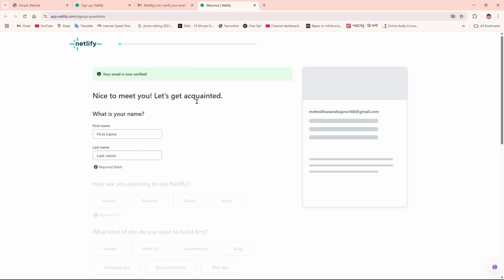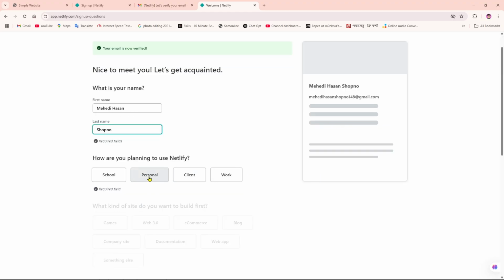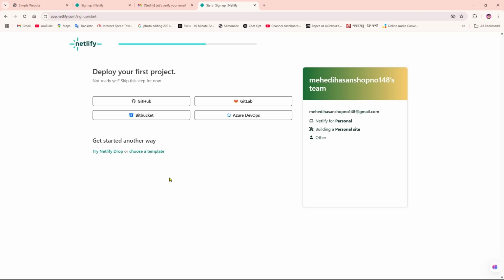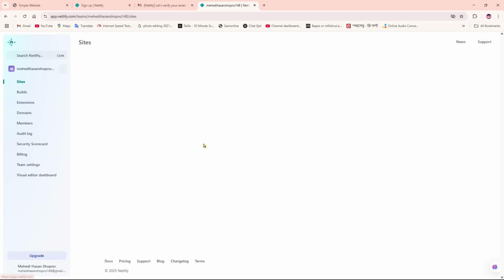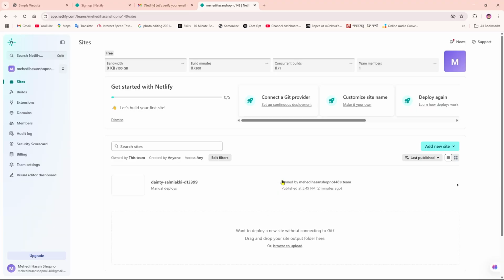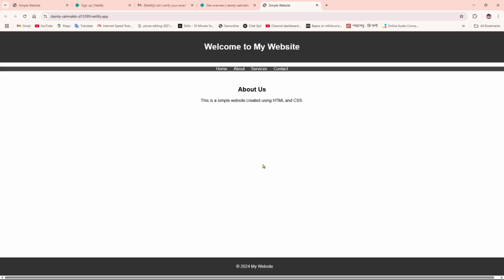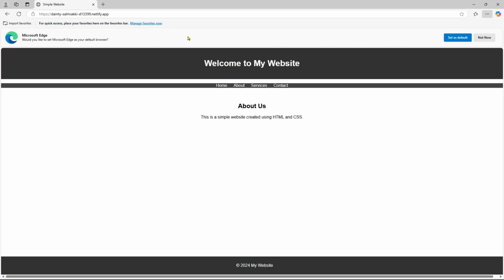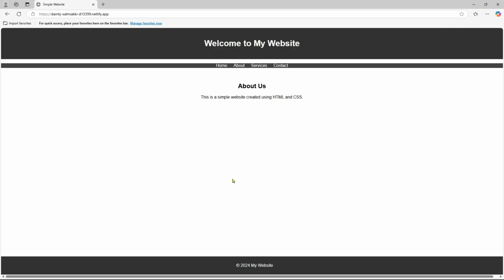🚀 How to Upload a Website & Make It Live on the Internet (Step-by-Step Guide) 🌍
Want to take your website LIVE on the internet? 🌍💻 In this step-by-step guide, I'll show you how to upload your website and make it accessible to the world!

🔹 What You'll Learn:
✅ How to get a domain & hosting 🔗
✅ How to upload files using FTP (FileZilla) 📂
✅ How to connect your domain to hosting 🔥
✅ Tips for faster website performance 🚀